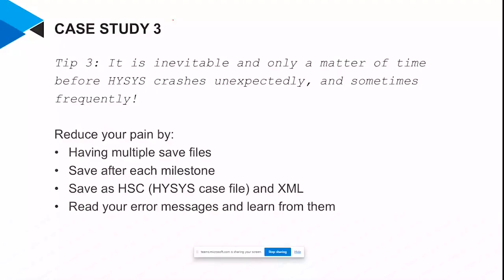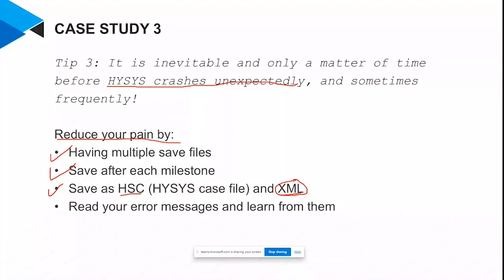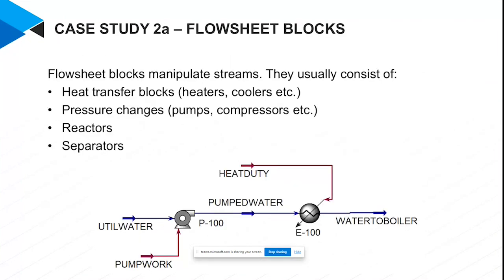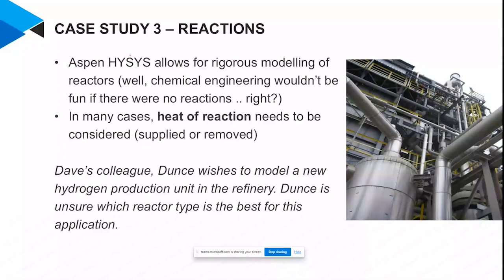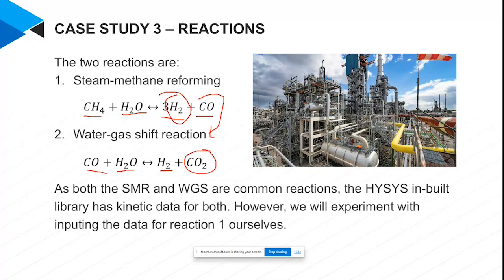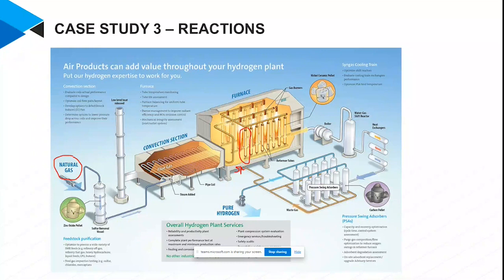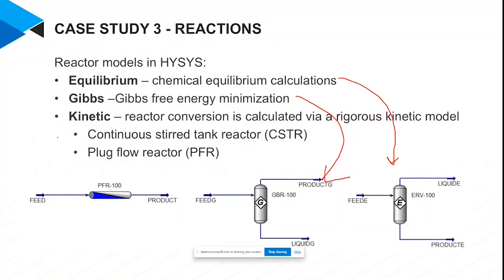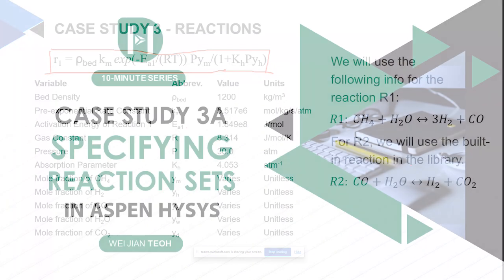Aspen HYSYS PART 9: Case Study 3A Specifying Reaction Sets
We frequently work with chemical reactions and reactors in Aspen HYSYS.